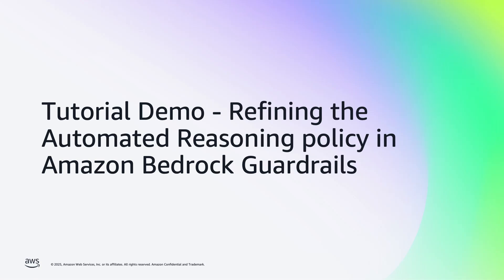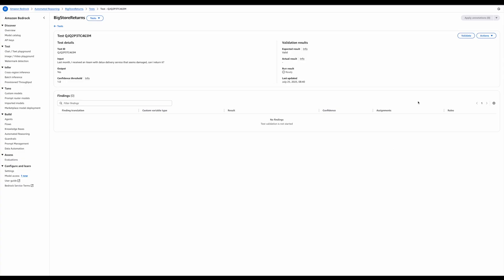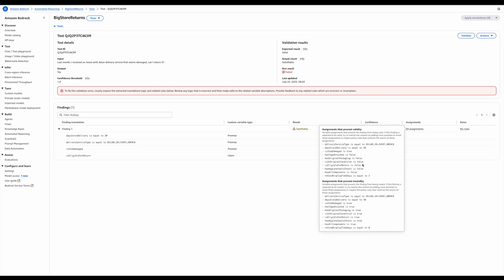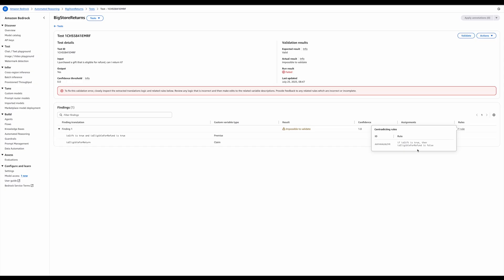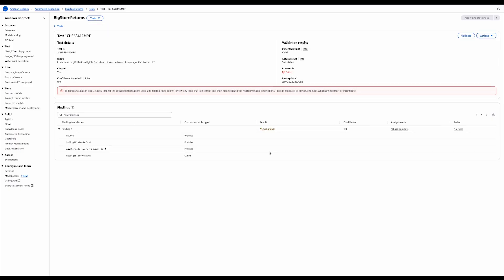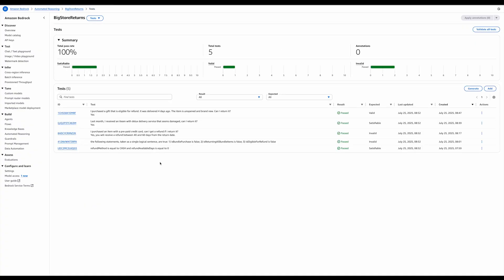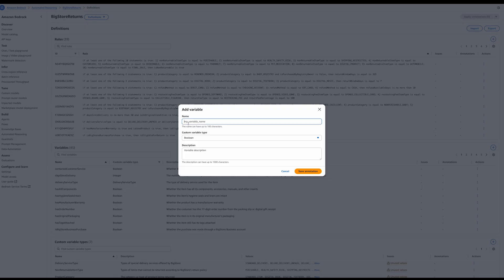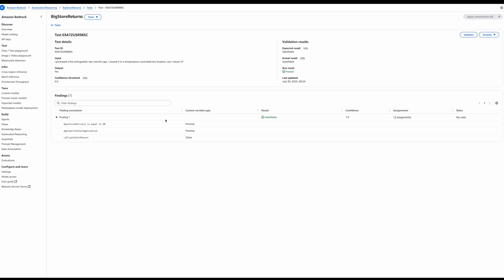Tutorial Demo 3 - Refining the Automated Reasoning policy | Amazon Web Services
This is the third video in the Automated Reasoning checks in Amazon Bedrock Guardrails tutorial series. This video explains the process of refining an Automated Reasoning policy to address validation issues such as ambiguities, untranslatable portions of text, and impossible rules.

Why AWS?